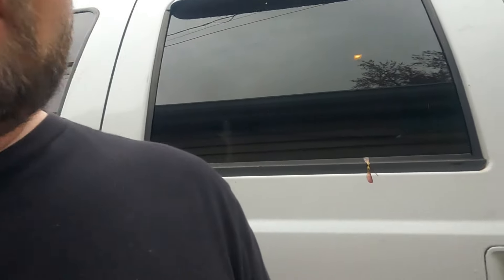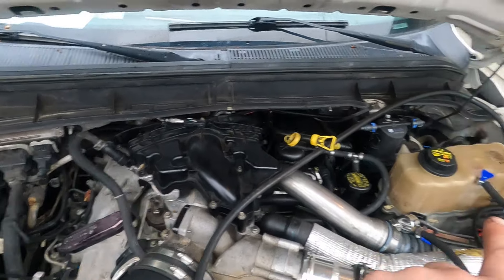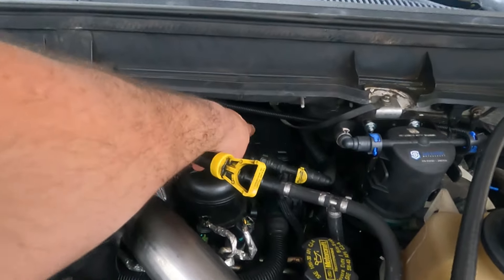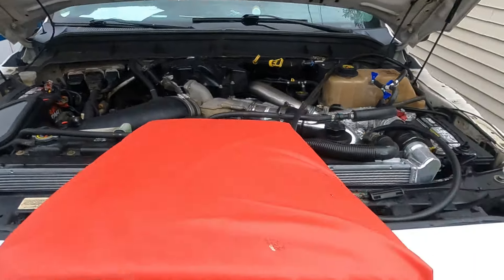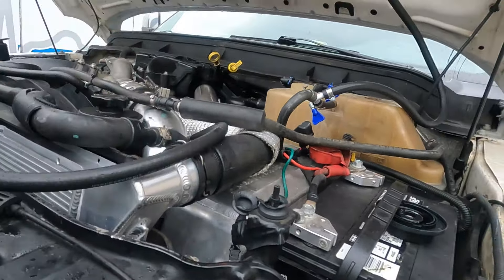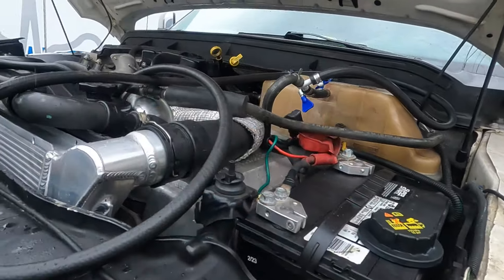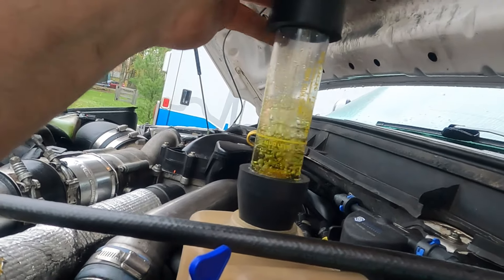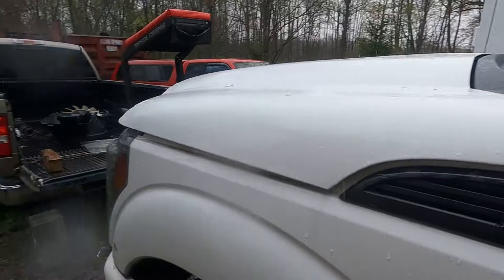Testing A 6.7 Powerstroke For Blown Head Gaskets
Im checking for a blown head gasket after this owner noticed coolant blowing out of the coolant reservoir on his 2012 6.7 Powerstroke